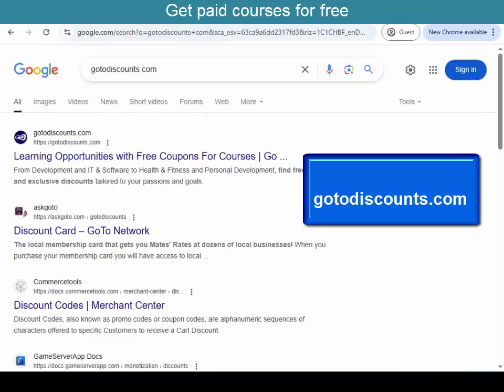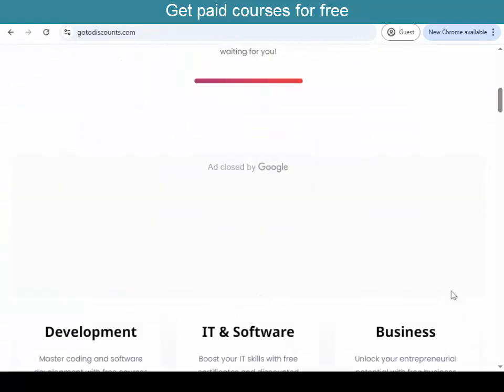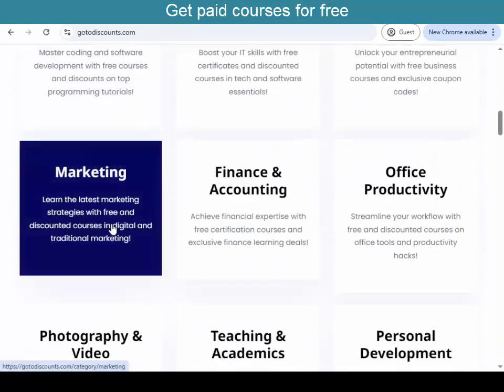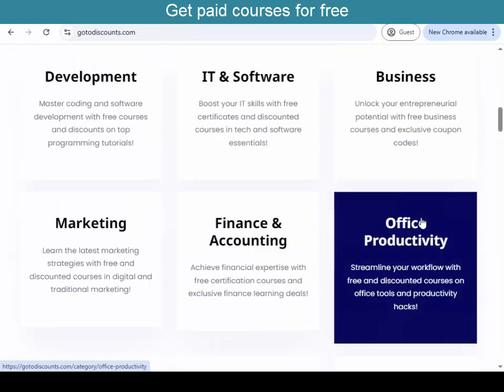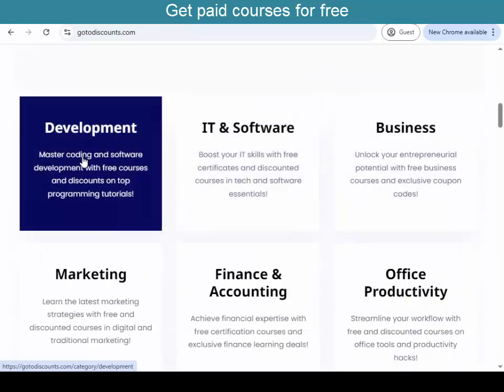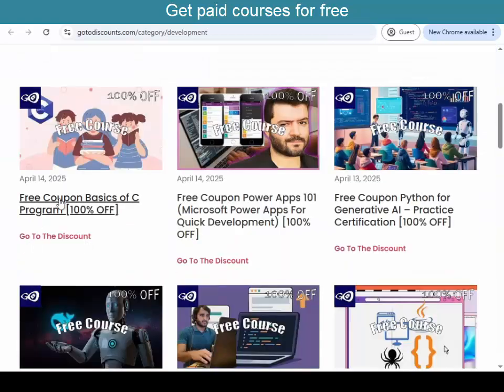🎓 Learn C Programming Basics for FREE | Limited-Time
🚀 Ready to kickstart your coding journey? This C Programming Basics course is designed for complete beginners and is now available for a limited time 100% FREE!

📌 What you’ll learn:

Understand the fundamentals of the C Programming Language

1D Arrays - Why do we need them & How they can be used?

Functions - declaration | definition | usage

Recursion - Concept | Usage

📅 Only 4 days left to grab this deal!
💥 Don’t miss out — start learning C programming for FREE right now!